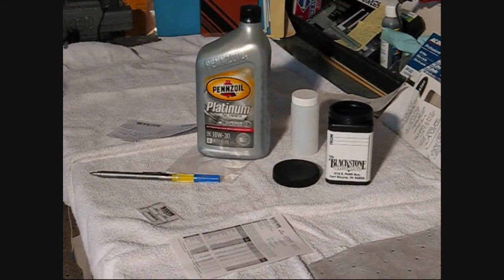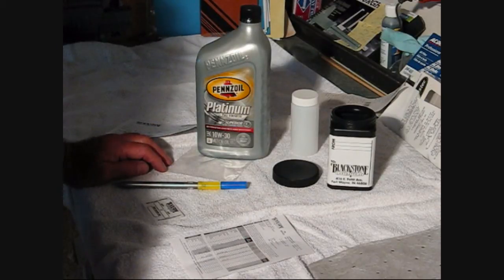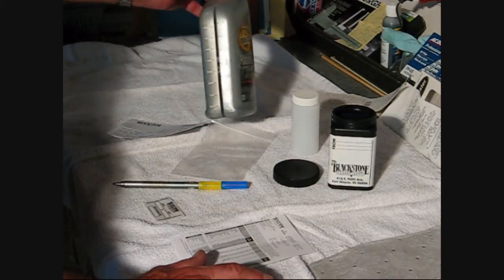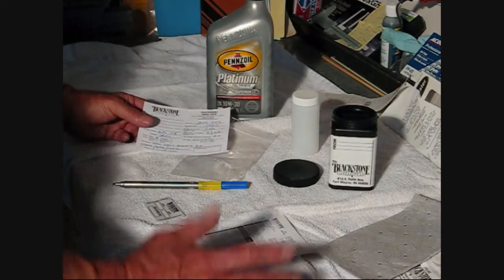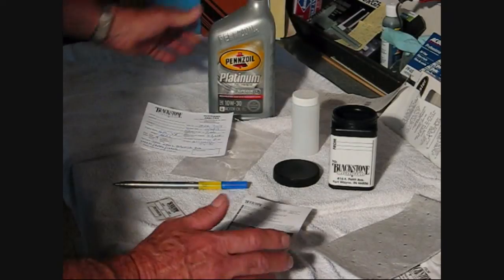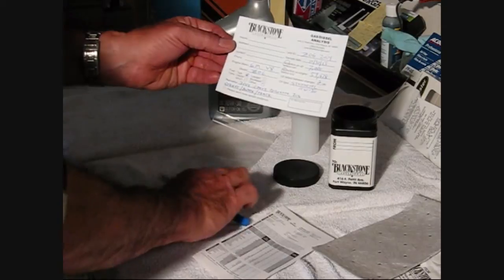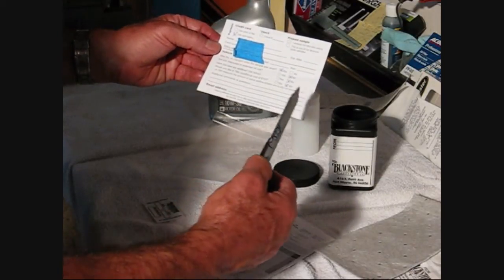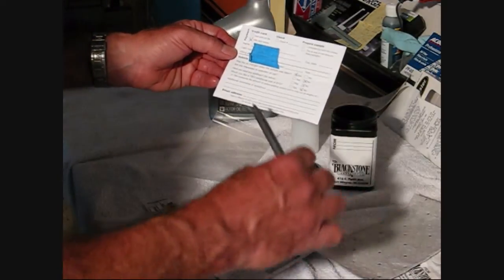Tools motor oil analysis by froggy used engine oil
Tools motor oil analysis by froggy used engine oil blackstone laboratories